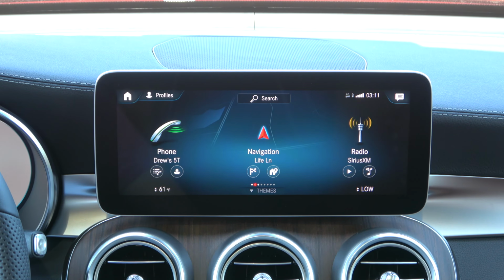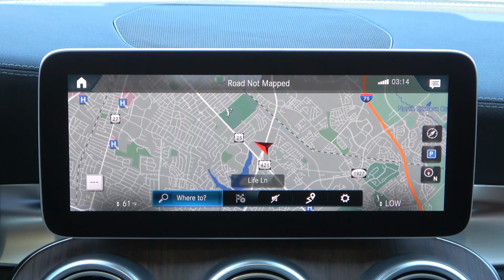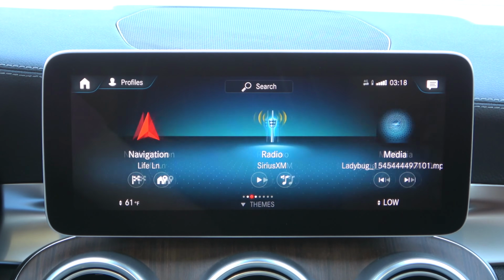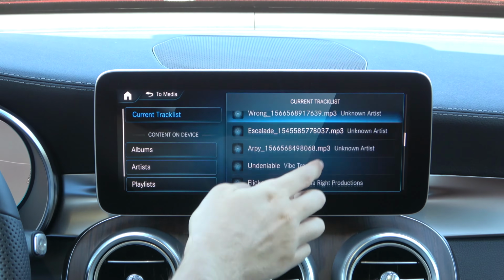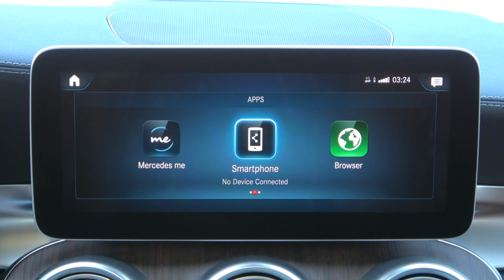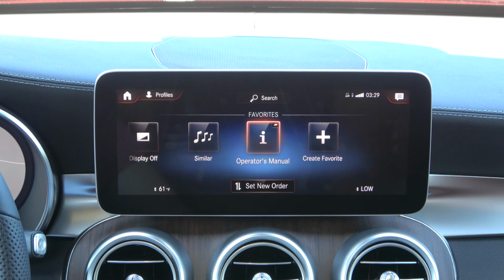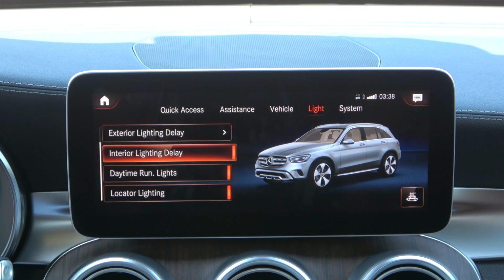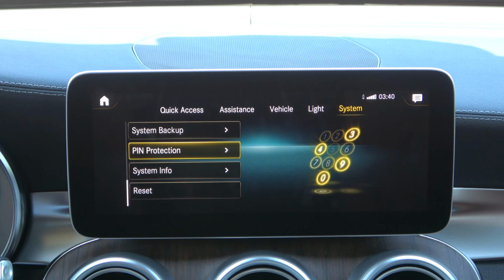Mercedes MBUX 2020 Detailed Tutorial and Review: Tech Help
In this Tech Help Tutorial, we will review the NEW Mercedes MBUX Infotainment System (2020) with Apple CarPlay and Android Auto. This is seen in most new Mercedes-Benz products, including the 2020 Mercedes GLC, GLE, C-class, A-class, CLA, GLS et.al. We will be looking at the Mercedes app suite, Remote start, WiFi hotspot, Apple CarPlay, Android Auto, Integrated Navigation, Voice Commands, "Hey Mercedes" and much more.

*The vehicle shown in this video is a 2020 Mercedes GLC. If you would like to see the Full Review on this vehicle, follow the link in below: